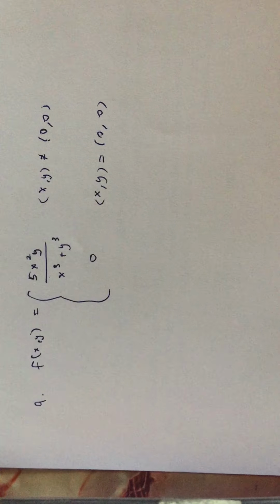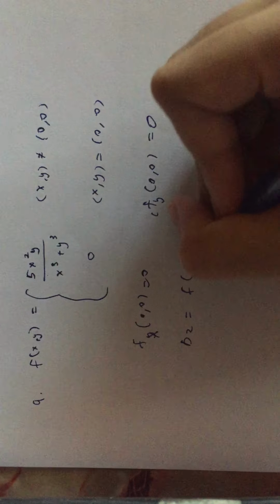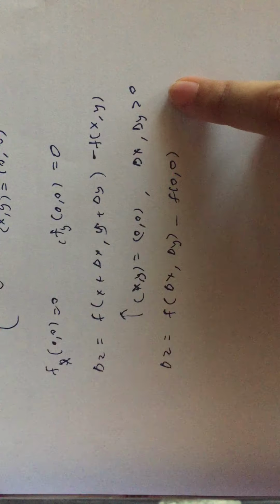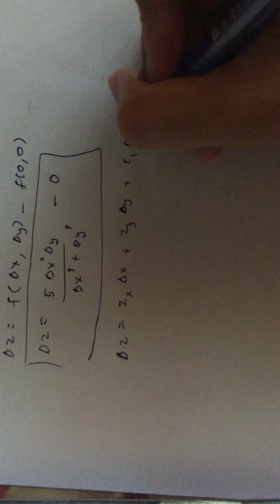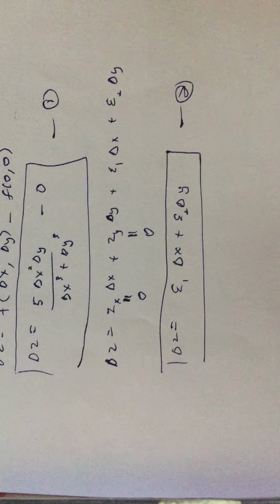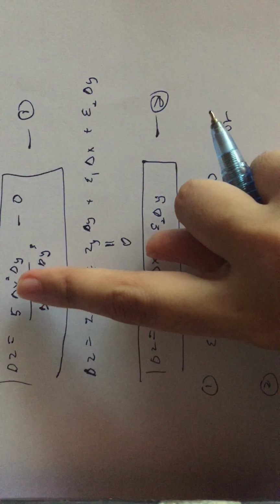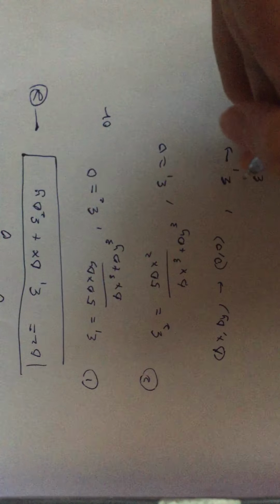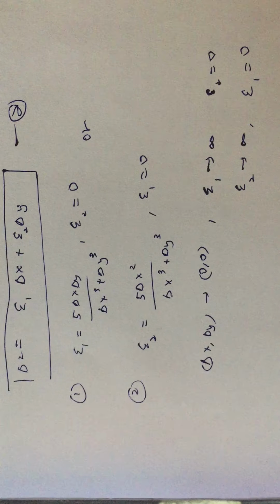Tutorial 5 question 9